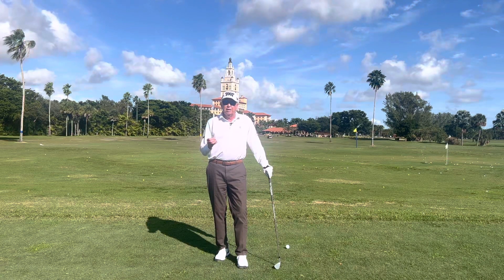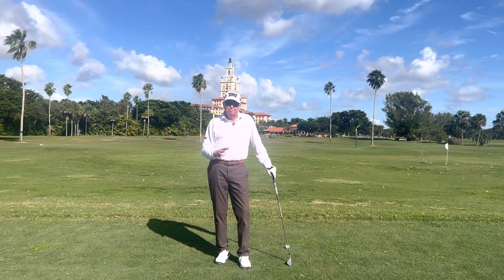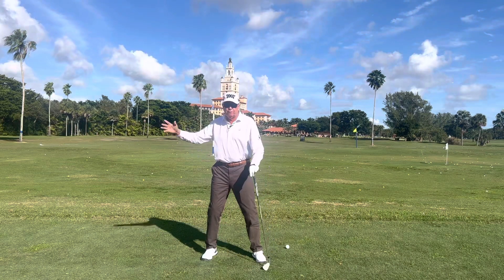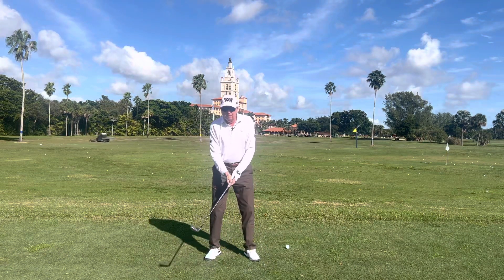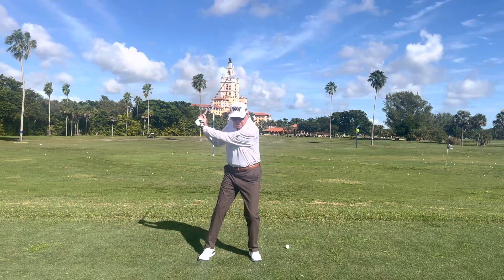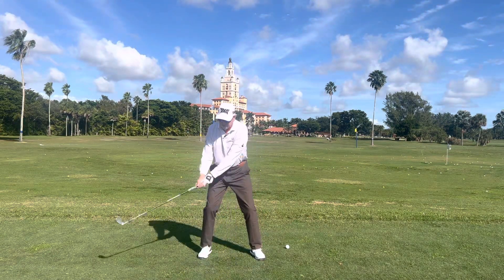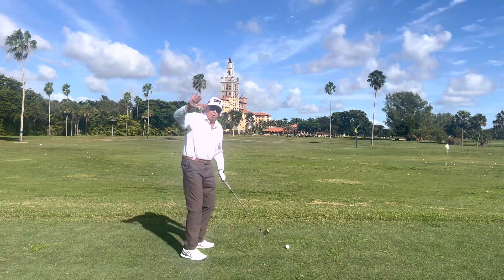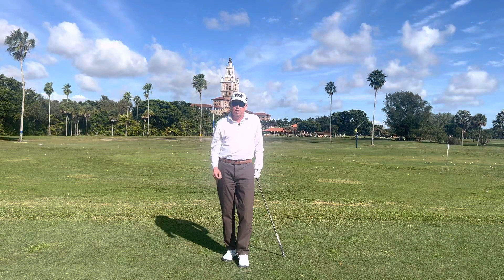Ideas on transition